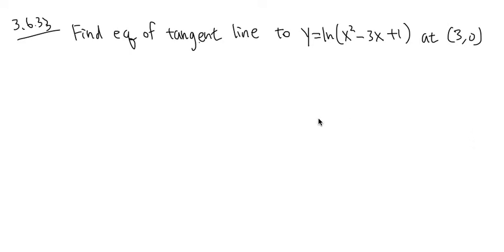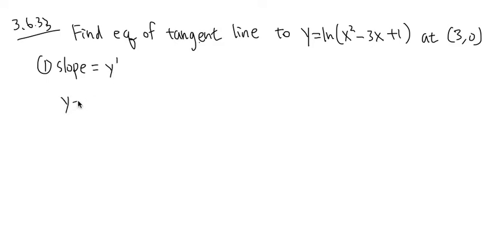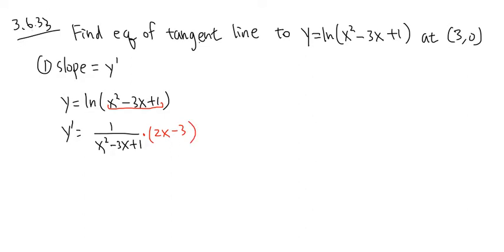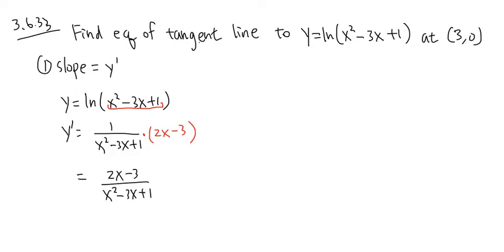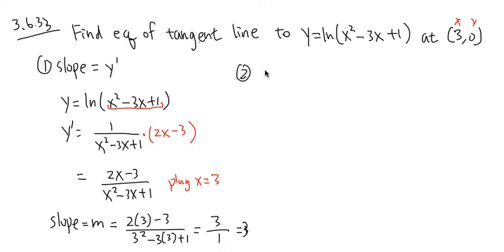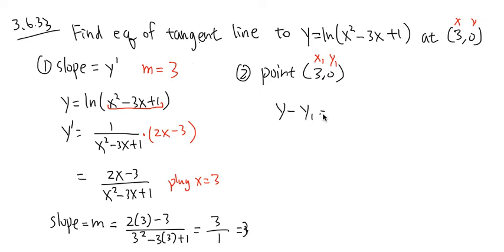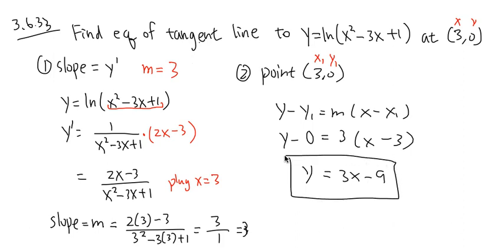equation of the tangent line, chain rule for derivative with natural log, calculus 1 tutorial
Learn how to write the equation of the line tangent to the curve y= ln(x^2-3x+1) at x=3. This calculus tutorial video will cover derivatives, the chain rule for derivatives, the logarithm derivative, and the equation of the tangent line. This problem is from Early Transcendental Single Variable Calculus by James Stewart.